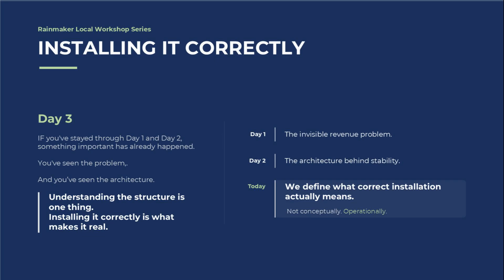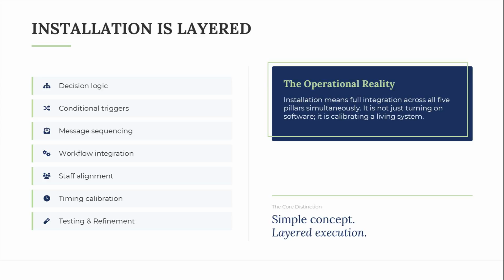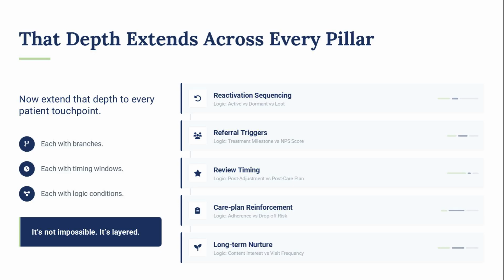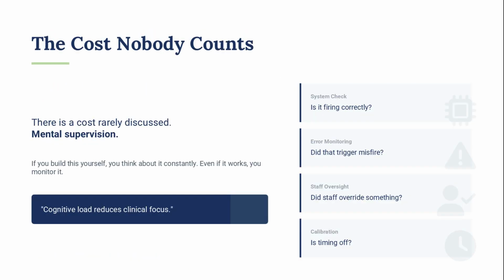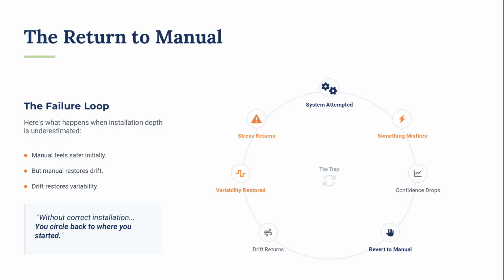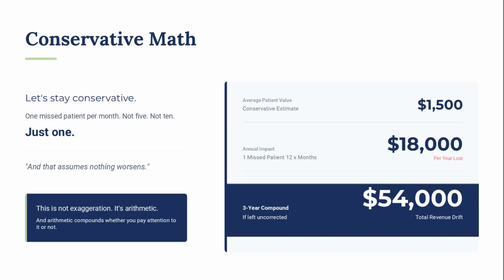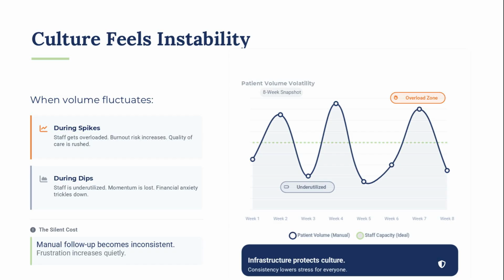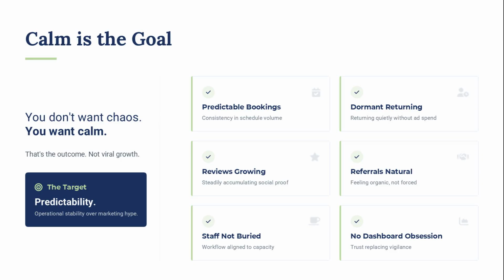Chiropractors: How to Turn Your Patient System On (Without More Marketing)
Create Demand On Command (Day 3 – Part 1)
Turning Your Patient System On

You’ve seen the breakdown.
You understand the lifecycle.
Now it’s time to turn the system on.

In Day 3 Part 1, we move from architecture into execution. How the patient lifecycle actually runs inside a real practice.

This is where most practices get stuck.

Inside this session, you’ll learn:

• How to activate your patient lifecycle system.
• What actually connects each stage in real time.
• Where execution breaks down (even with the right structure).
• How to move from understanding → control.

This is not about adding more.

It’s about making the system work.

If you haven’t watched Day 1 or Day 2 yet, start there first.